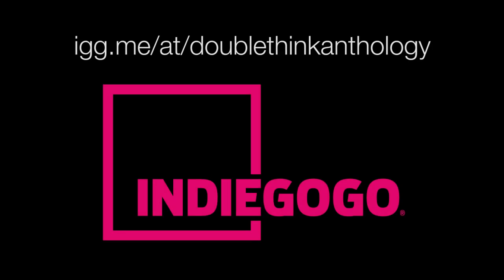doublethink - Voyeurism - Track-By-Track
Scott from doublethink reminisces about the song "Voyeurism", as featured on the upcoming "Keep The Wolves At Bay" anthology.